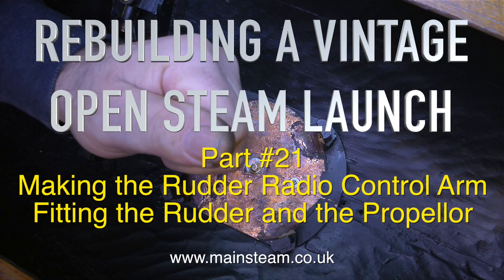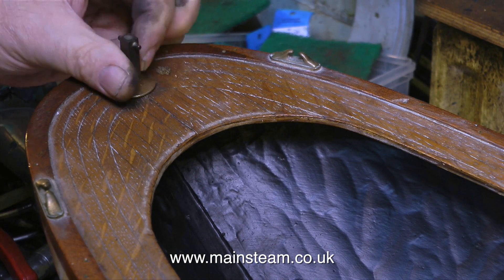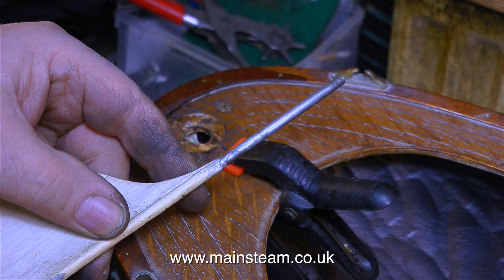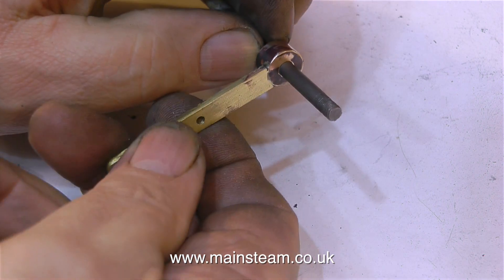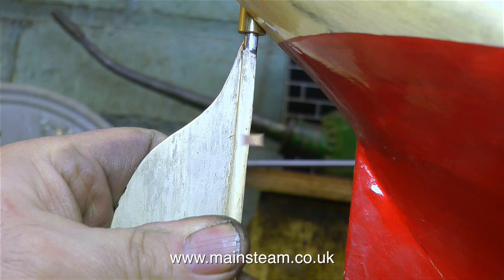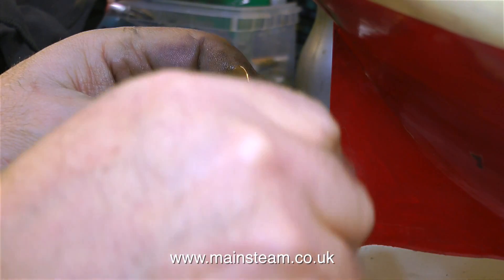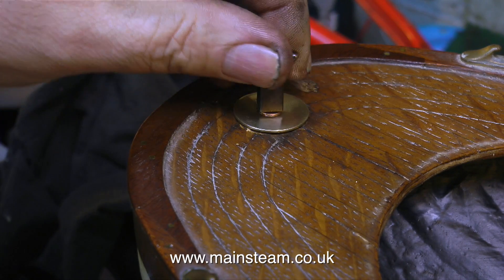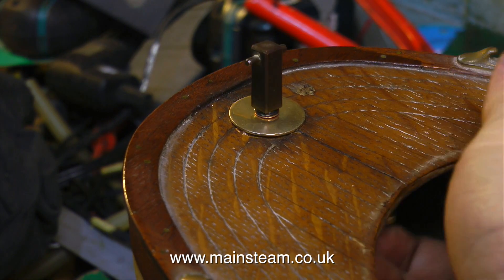REBUILDING A VINTAGE MODEL OPEN STEAM LAUNCH - PART #21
PLEASE VISIT THE WEBSITE FOR LINKS TO MORE MODEL STEAM VIDEOS ON MY CHANNEL Rebuilding A Vintage Model Open Steam Launch - Part #21 - Maing the Rudder control arm and Fitting the propellor.